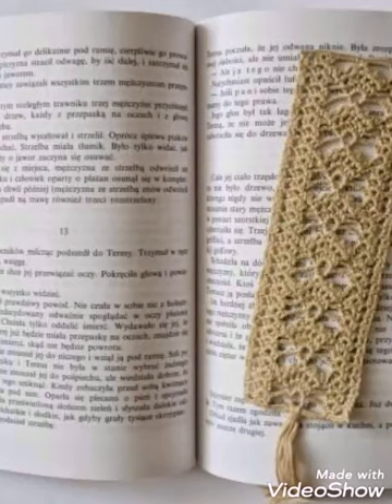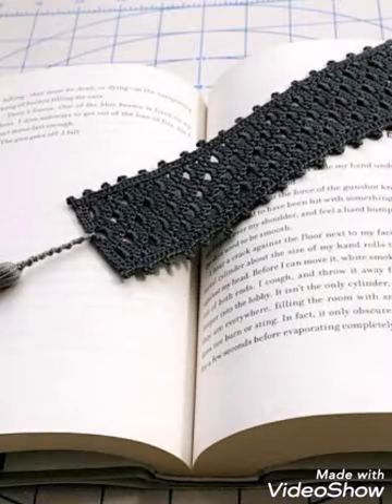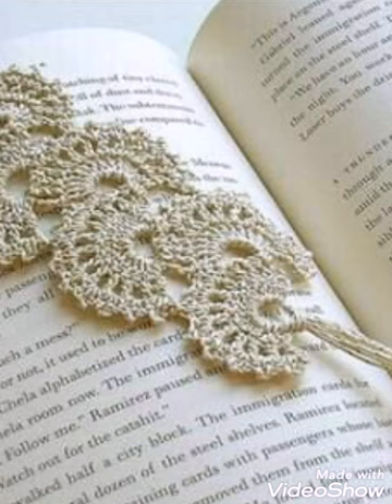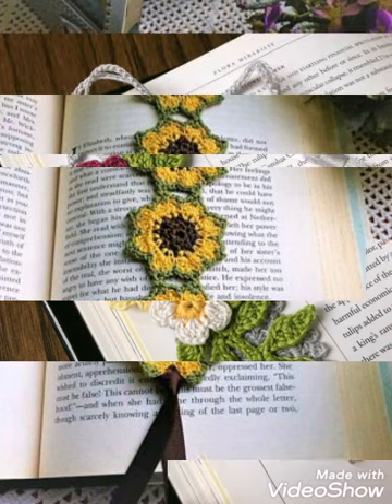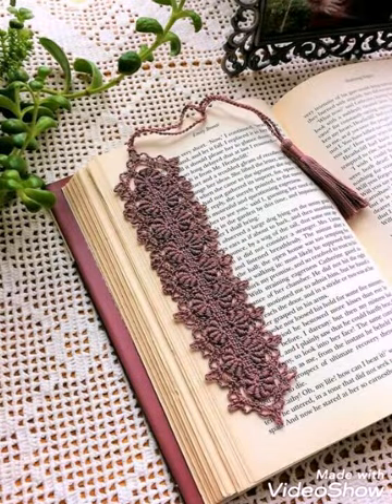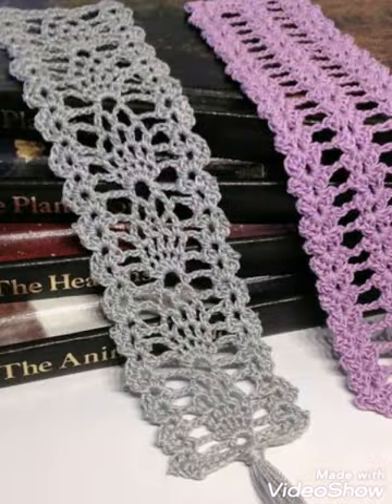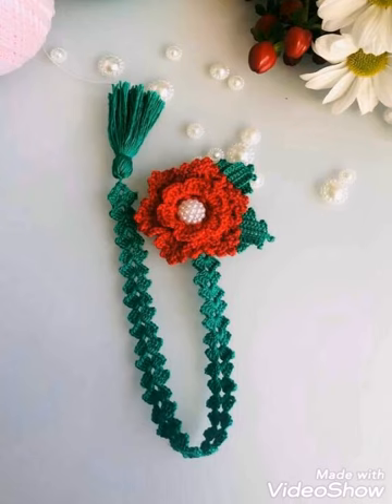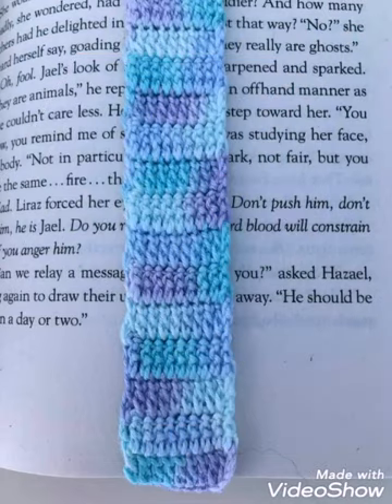Very beautiful and easy to make crochet book marks // crochet lace book marks ideas